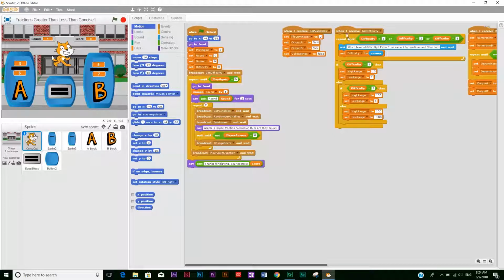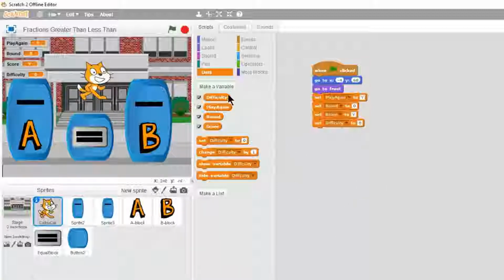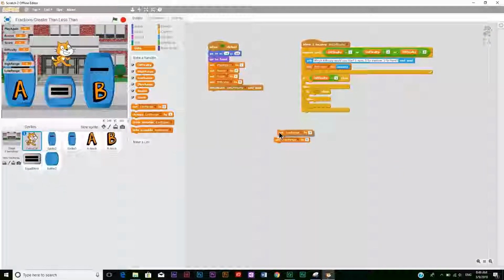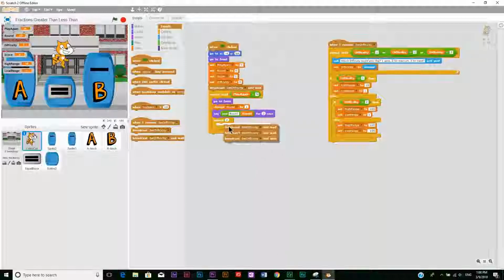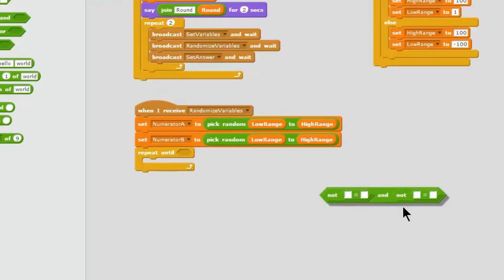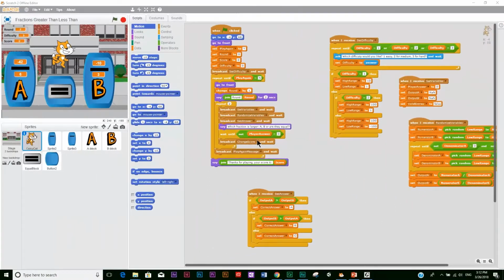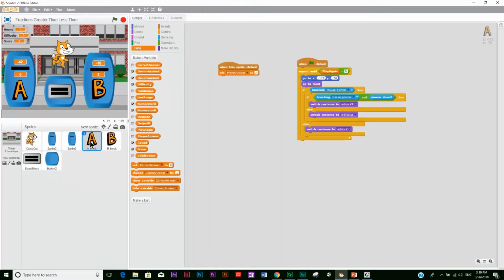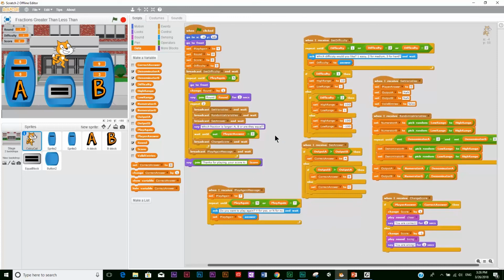Scratch Programming: Fractions Comparison Basics